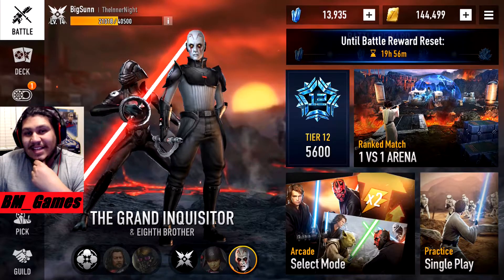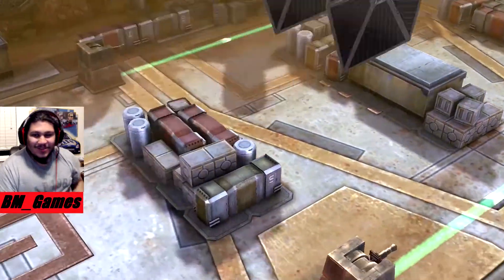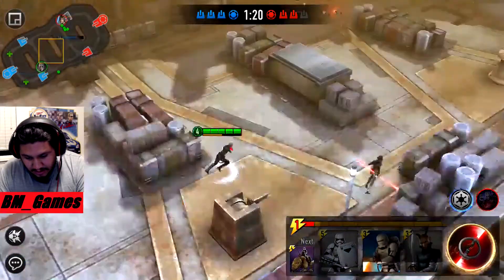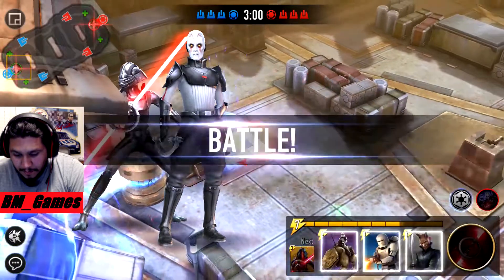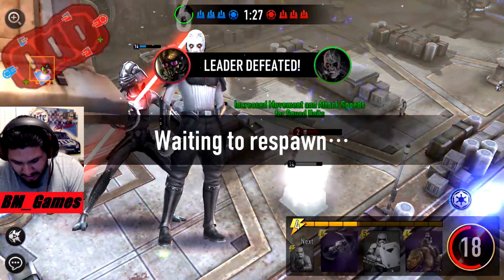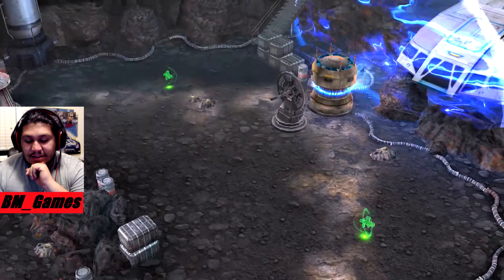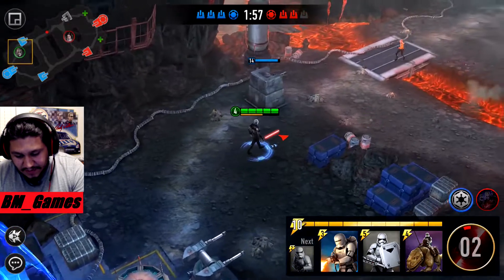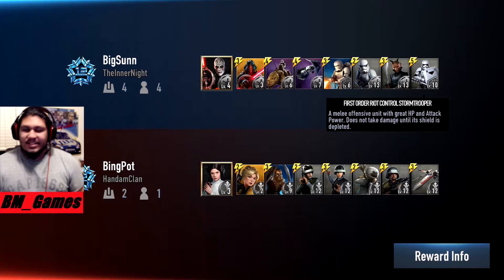Star Wars Force Arena The Biggest Bug I Have Ever Had!!!!!!!!!!!!!!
Just playing some Star Wars Force Arena and the biggest bug happened to me